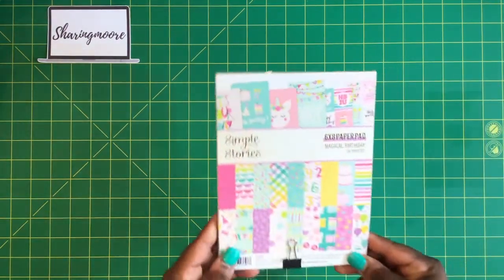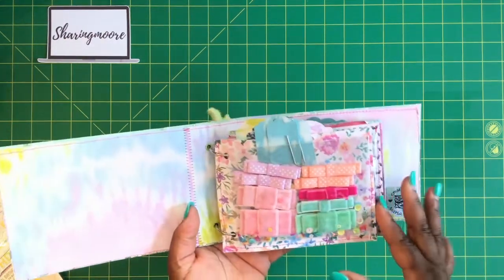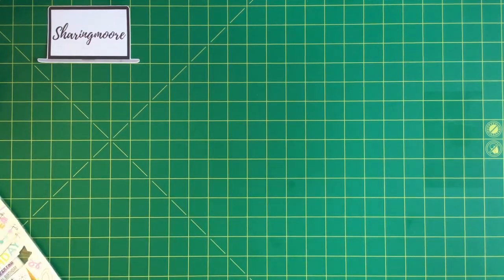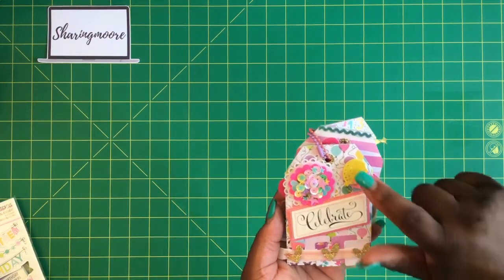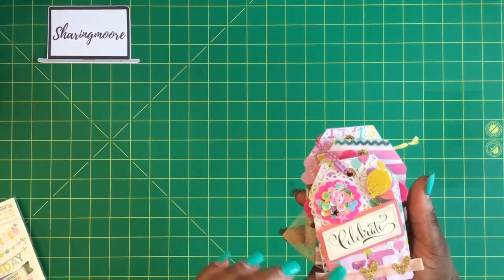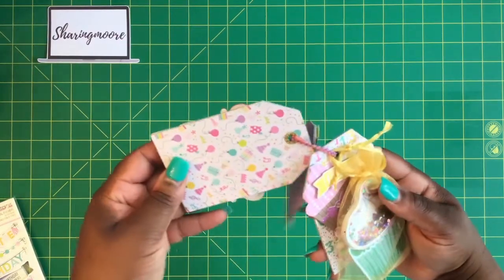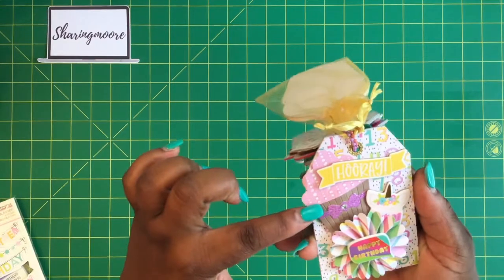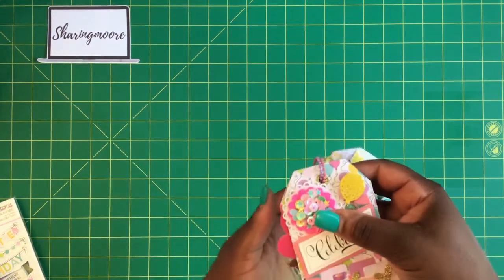Birthday Tag Flip Project Share ~ Oct 2020 {Sharingmoore}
Hey Ya’ll!

In this video, I am sharing a birthday tag flip that I recently created.

++--Links to Mentioned Channels/Videos --++

100Pcs Ball Beads Metal Chain 4.72 Inches

++-- YouTube Equipment --++